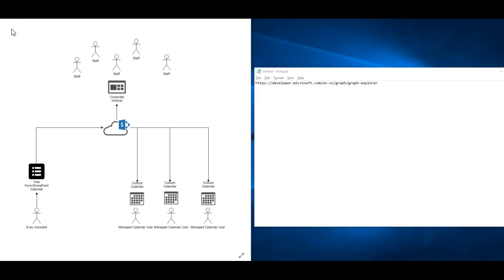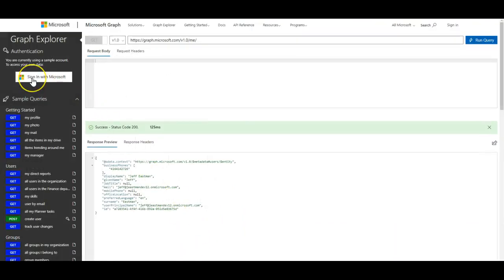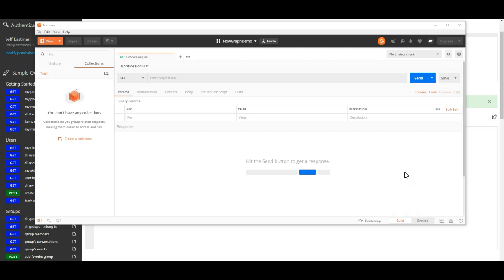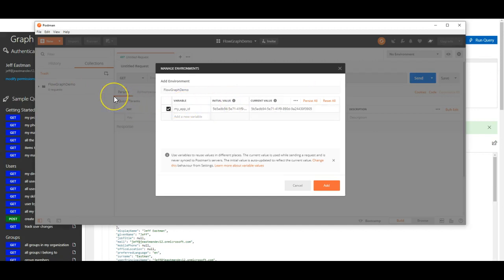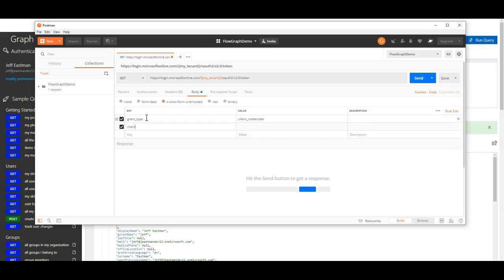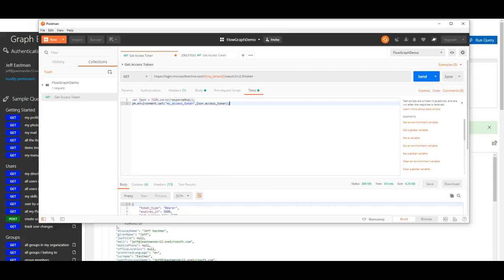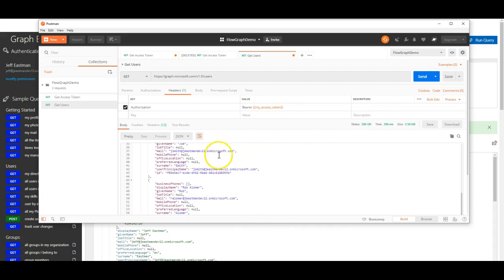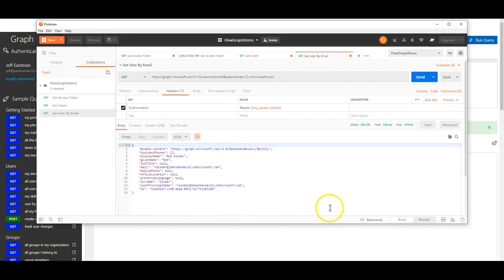SharePoint/Flow/Graph - Intro to Graph and Postman (5 of 7)